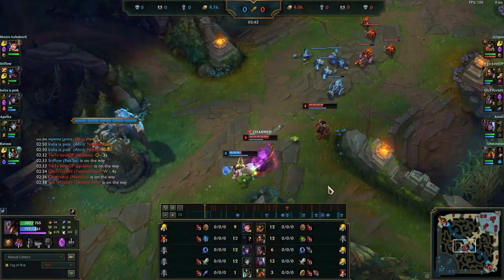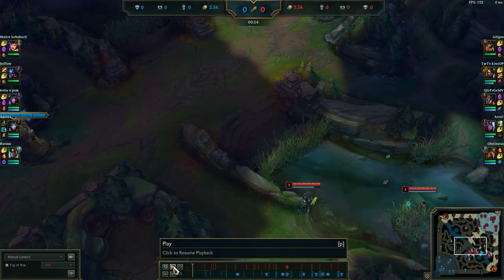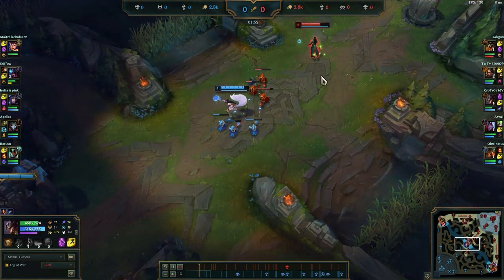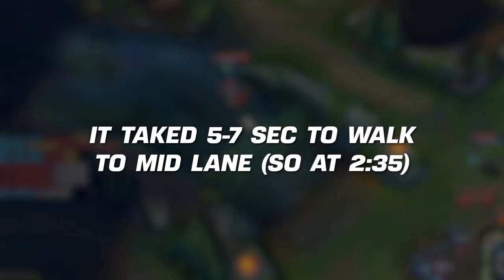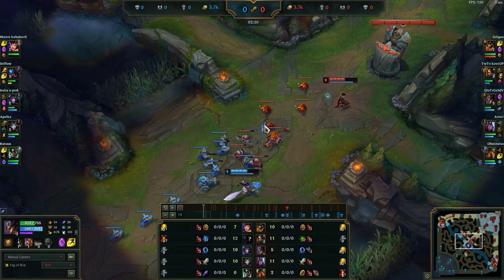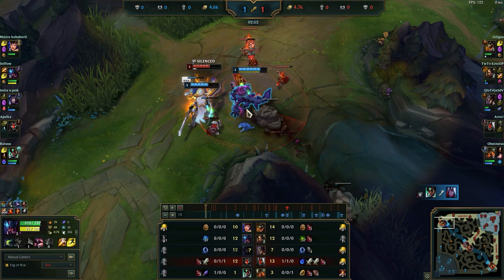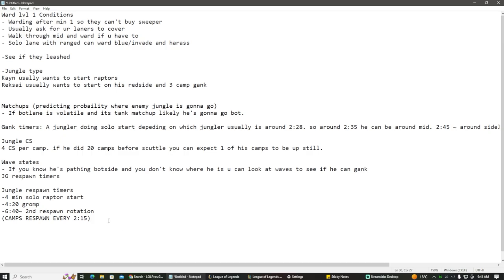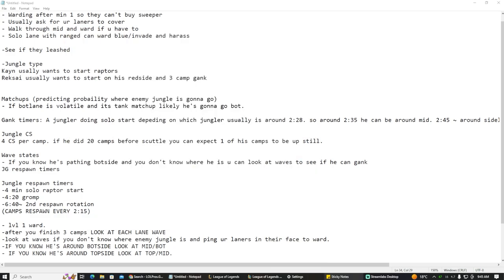CHALLENGER S13 course episode 7: ADVANCED JG TRACKING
With this video you'll learn everything you need to know about jungle tracking.

Appying these concepts will make it easier to win in your games.